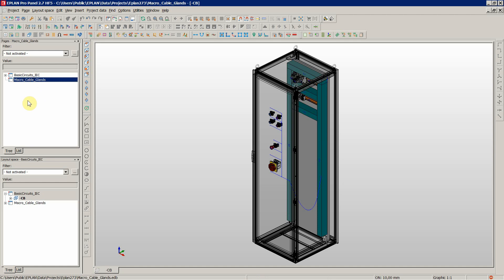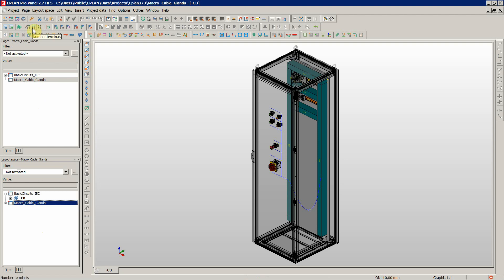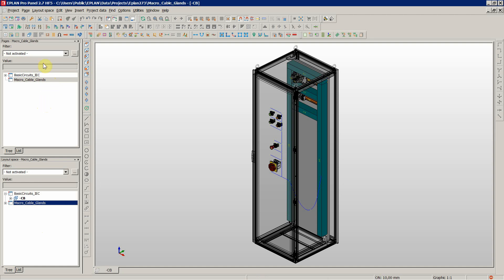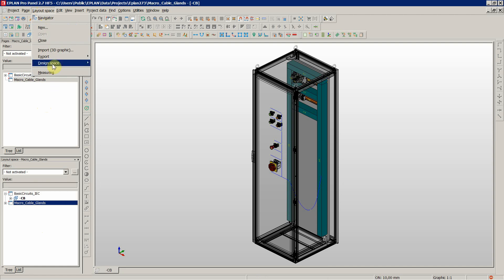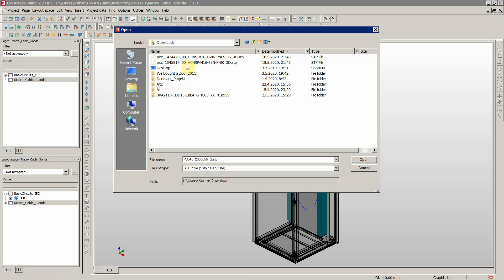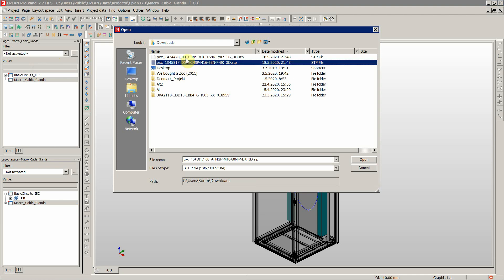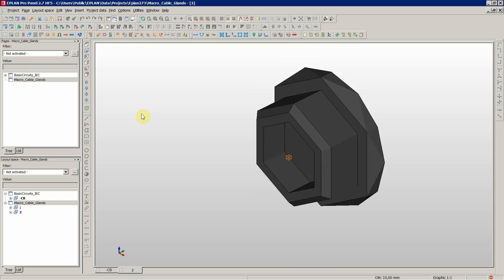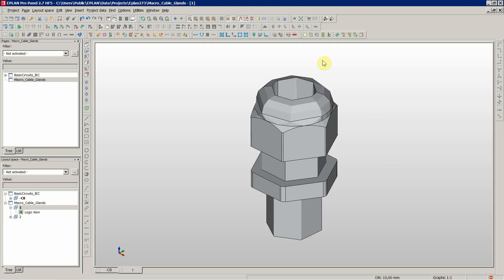Eplan Pro Panel Advanced Course - Insert a STEP file of a cable gland (free preview)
In this course we are creating a fully functional 3D EPLAN Macro out of a plain STEP file of a cable gland. From ZERO to HERO.
Defining a reference plane, drilling pattern and even a routing path. Together with the entry in the parts database, to round up the story.
This lecture is an excerpt from that course.